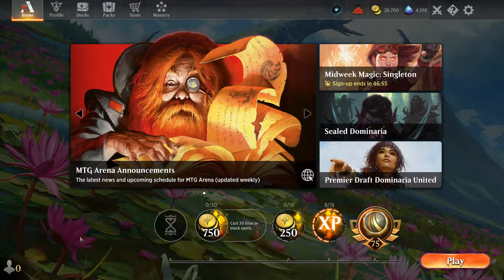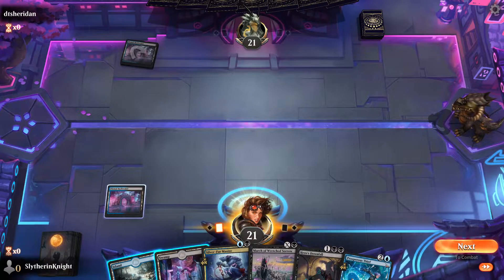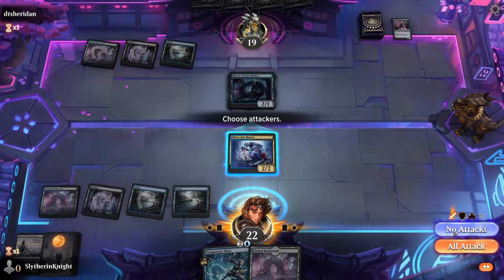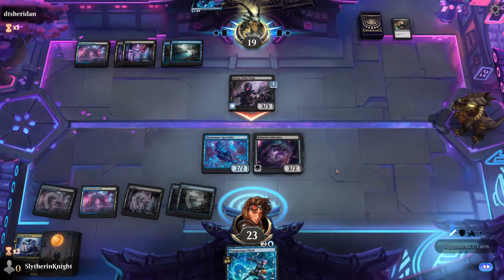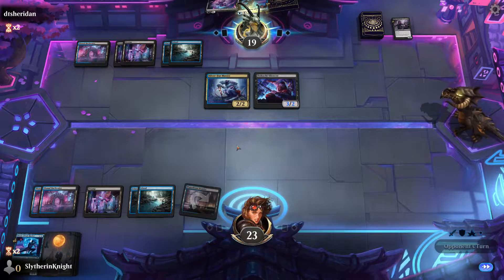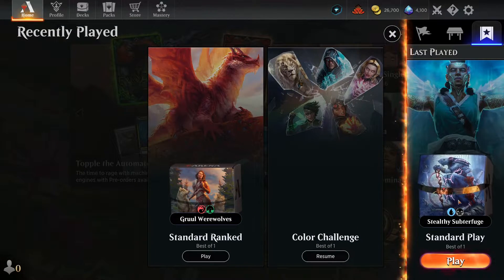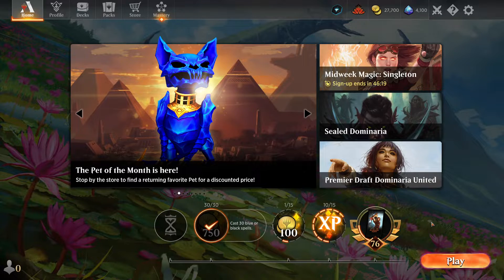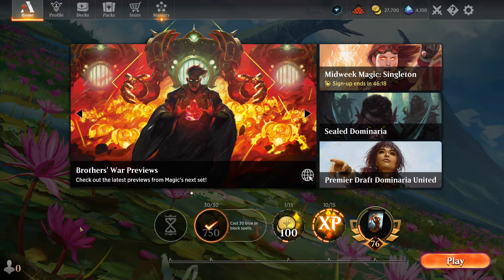Daily Magic Episode 9 - Magic: the Gathering Arena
Amateur commentary over multiple matches of Magic the Gathering Arena. I hope you enjoy